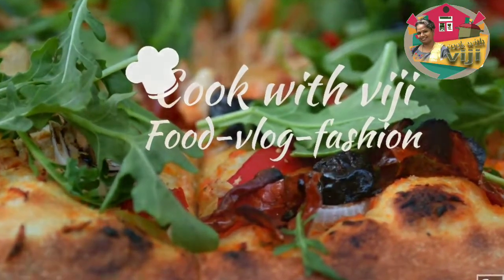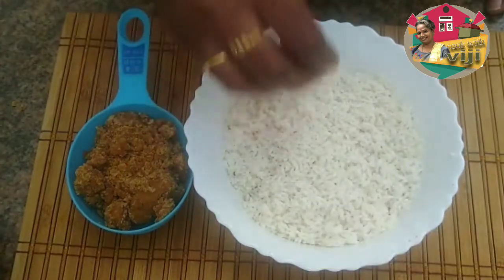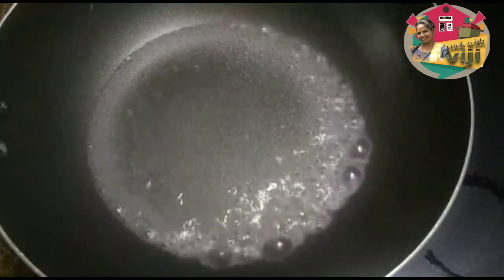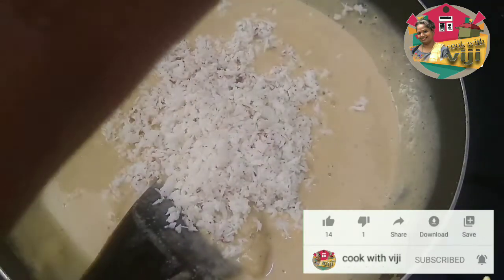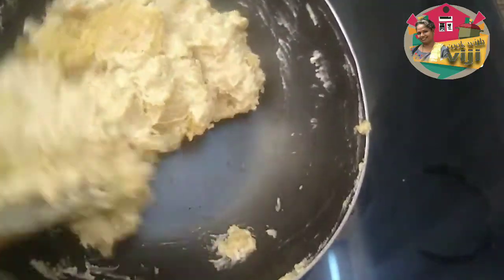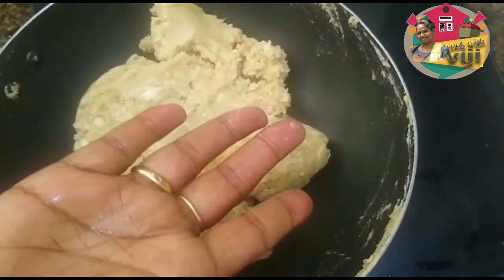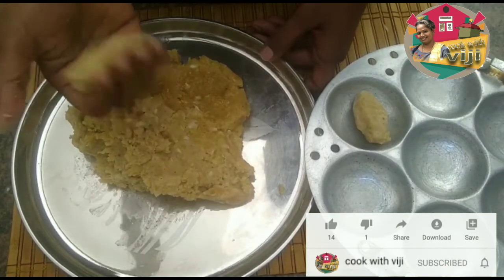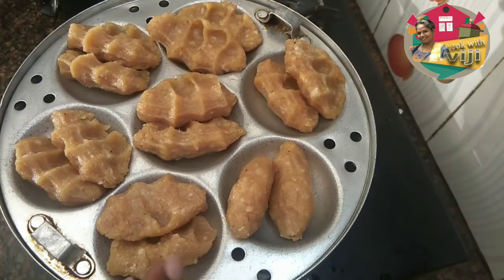Pidi Kolukattai Recipe In Tamil | பூப்போல மிருதுவான கொழுக்கட்டை | Sweet Kolukattai Recipe In Tamil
hello friends

In this video we will see how to make Pidi kolukattai in tamil. A tradiational southindian sweet recipe ...